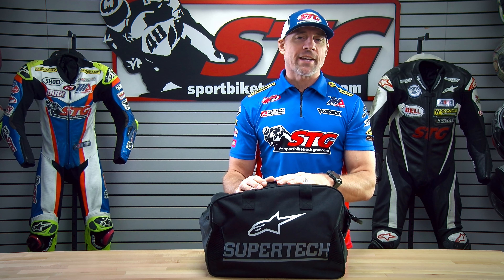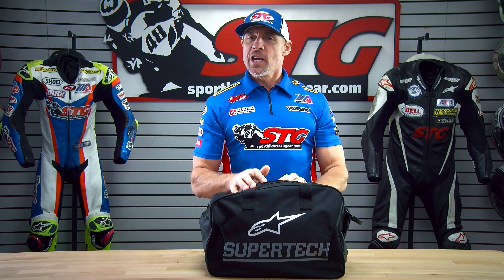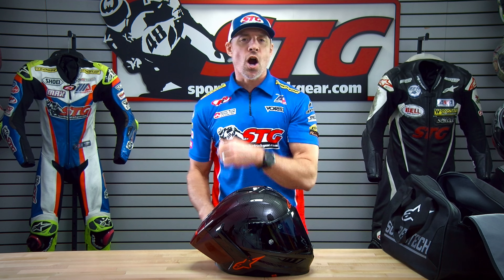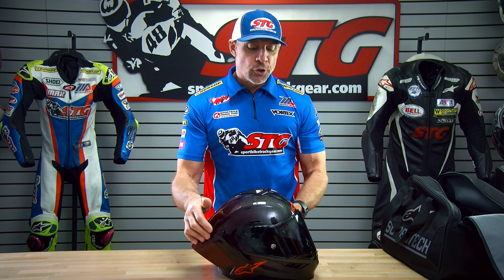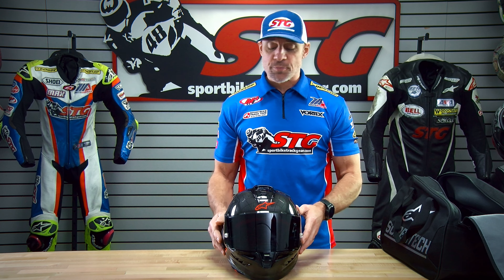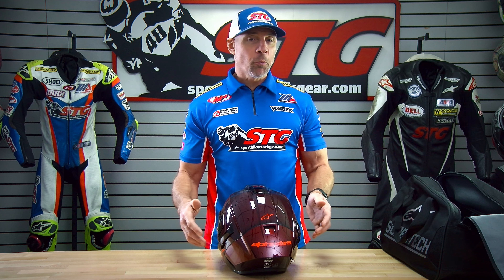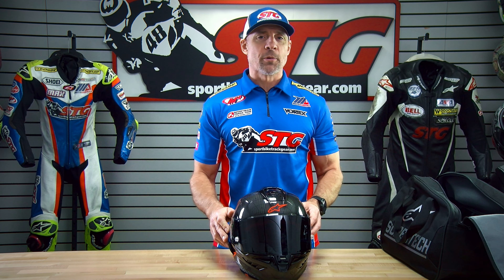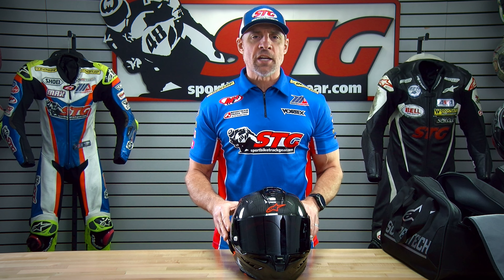STG Kick Ass Helmet Graphic of The Week 1/10/2024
Looking for your next motorcycle helmet? Check out our STG Kick Ass Helmet Graphic of The Week (more like every couple of months...) for a little inspiration.